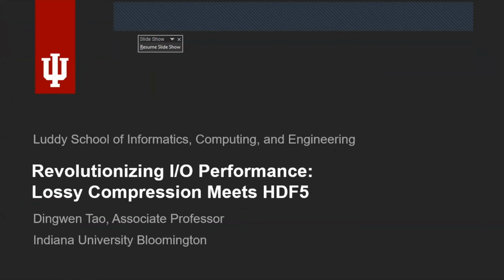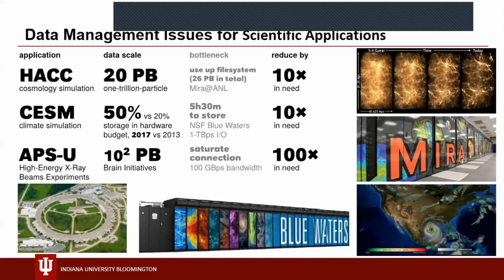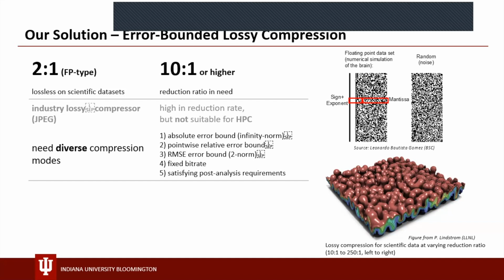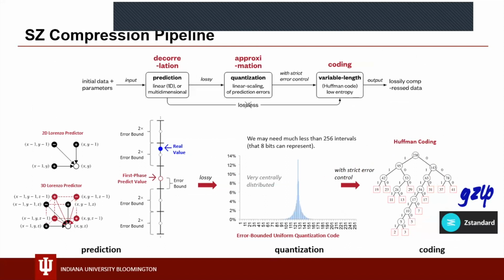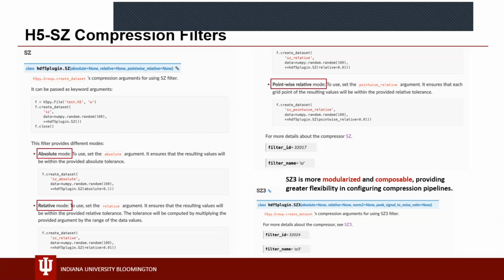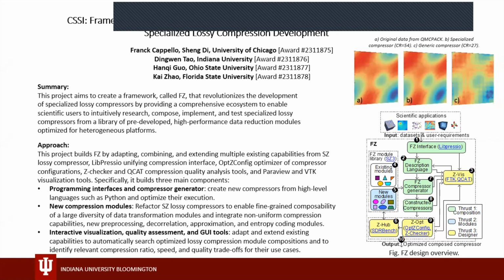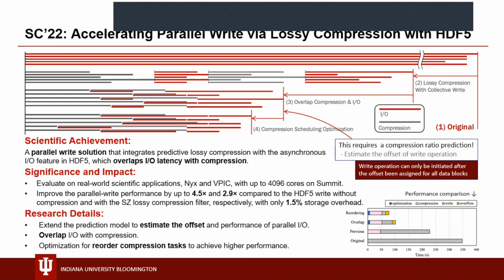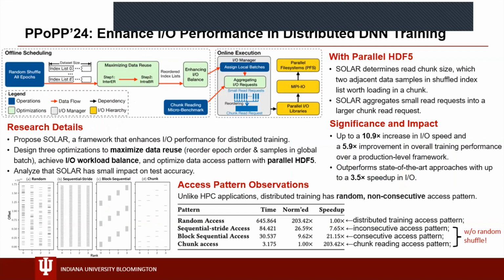Revolutionizing I/O Performance: Lossy Compression Meets HDF5 – Dingwen Tao, Indiana University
In this presentation, I will delve into our recent projects funded by NSF, focusing on the development of lossy compression cyberinfrastructure, encompassing software and user community expansion. We capitalize on HDF5 capabilities, such as compression filters and the Virtual Object Layer (VOL) connectors, to elevate usability. Additionally, I will offer an overview of several studies in which we utilized our lossy compression in tandem with HDF5 to significantly enhance the I/O performance of HPC applications.